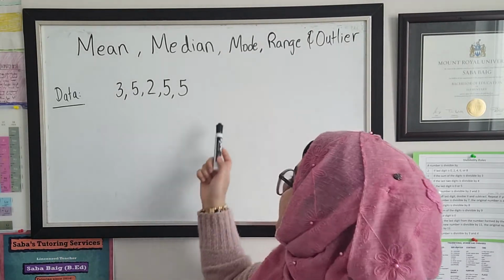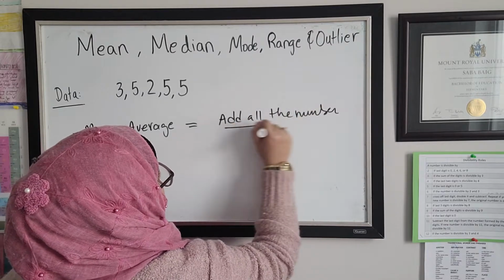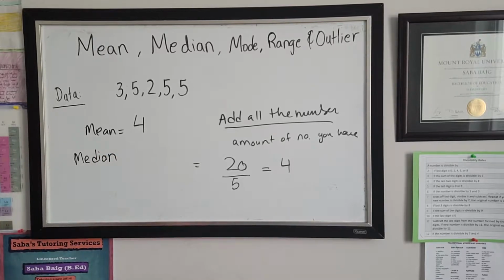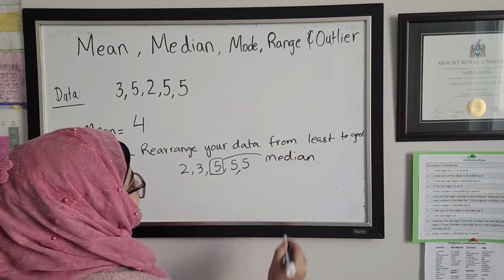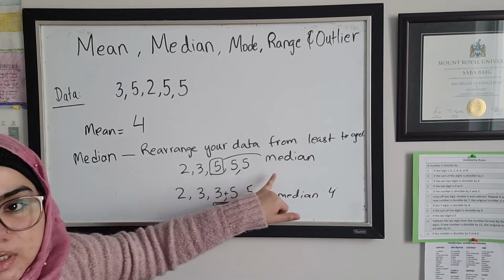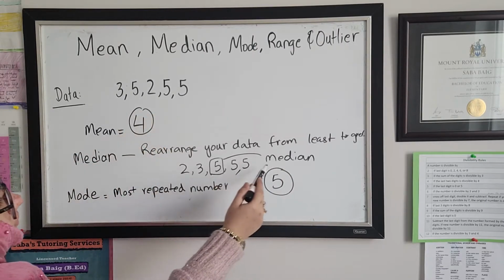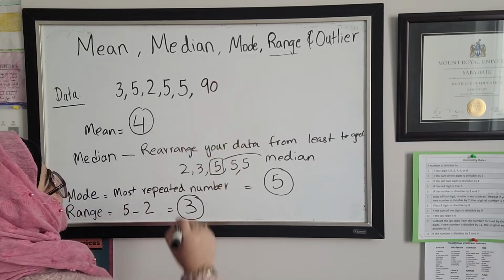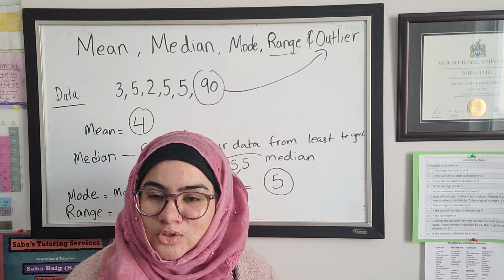How to find Mean|Median|Mode|Range|Outlier MeanMedianMode Grades7/8/9